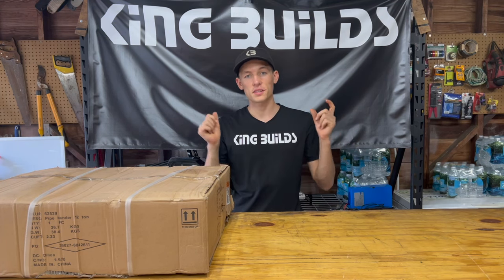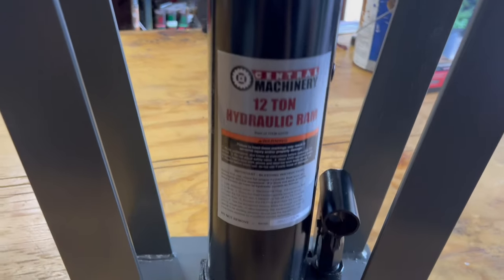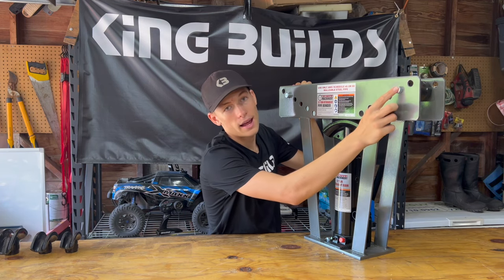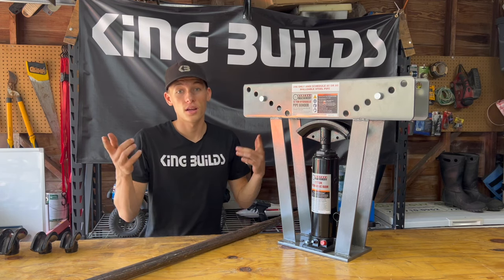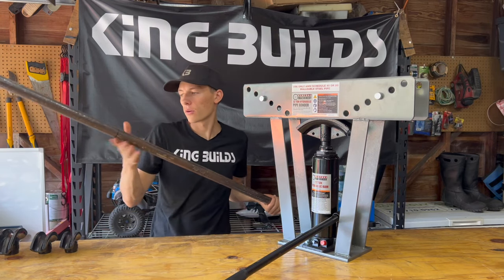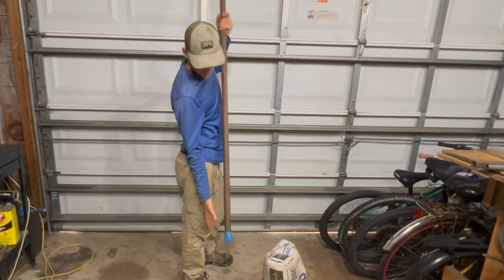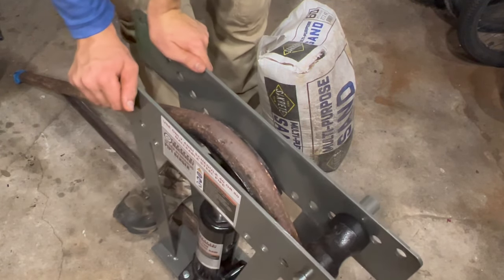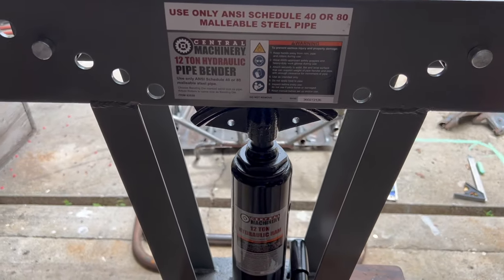How to Bend Pipe with NO KINKS! - Tips and Tricks - Featuring Harbor Fright 12 TON Pipe Bender.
In this video I will show you how to bend steel pipe with no kinks! this video is featuring the Harbor Fright 12 TON pipe bender.